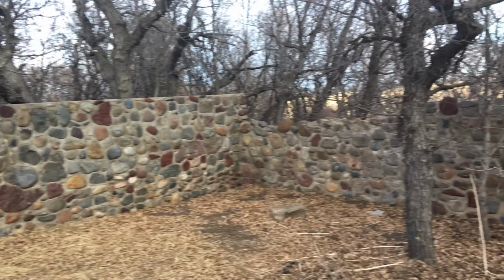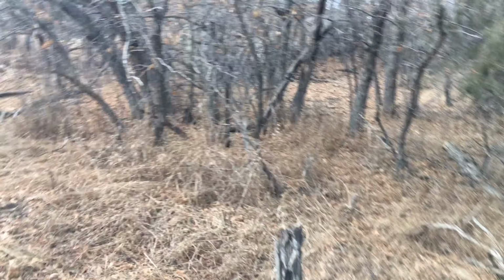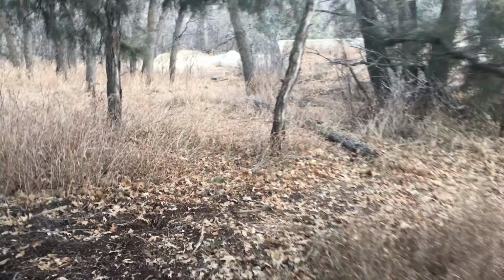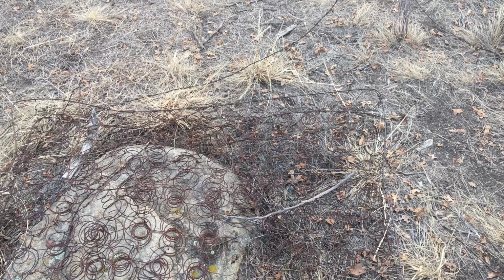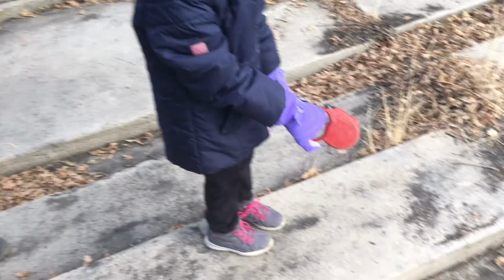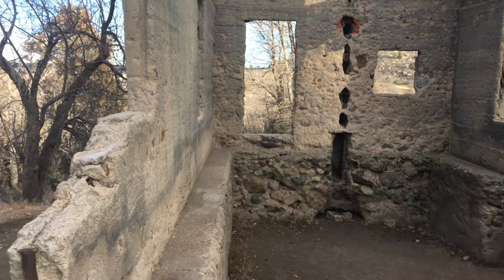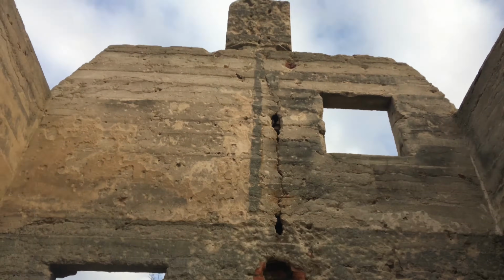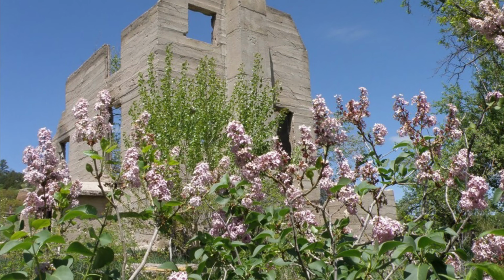Abandoned 1894 Lucas Homestead – American Ruins in Castlewood Canyon, Colorado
Exploring the abandoned Lucas Family Homestead in Castlewood Canyon State Park, Colorado: 1890s ruins of an American settler homestead.

As we explored a local canyon, an old homestead caught our eye, and we decided to take a closer look. Needless to say, I was thrilled to find an expansive property with many signs of American settlers and historic wagon trails. I was surprised at how much historical information was available about the property and how well preserved it was.

In 1894, Patrick and Margaret Lucas paid $10 for this 160-acre homestead. For nearly 50 years, they lived and worked here, raising a family of eight children and building many structures that continue to give us clues and inspire stories about life on a historic western homestead. ​

^ Read More in the link above ^